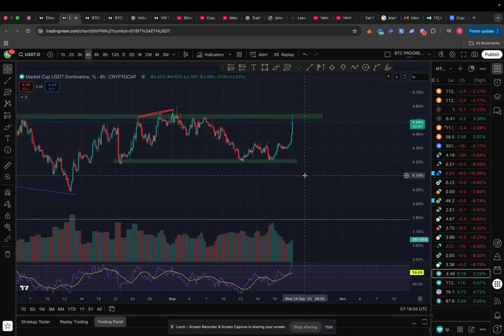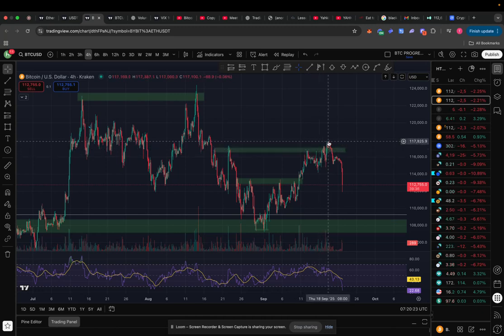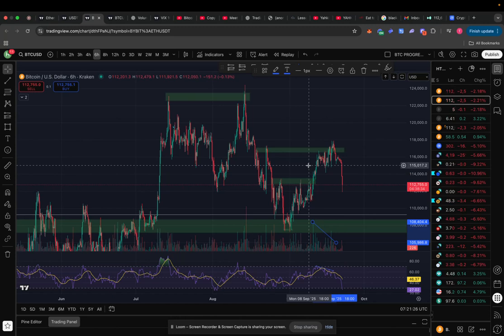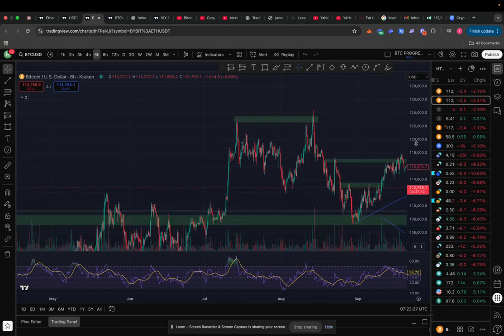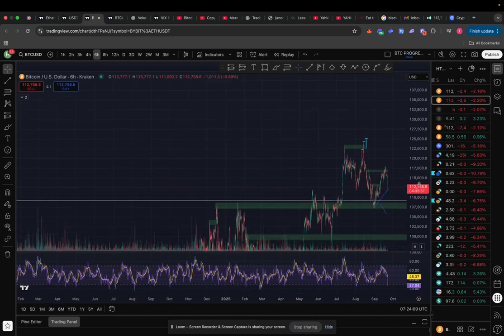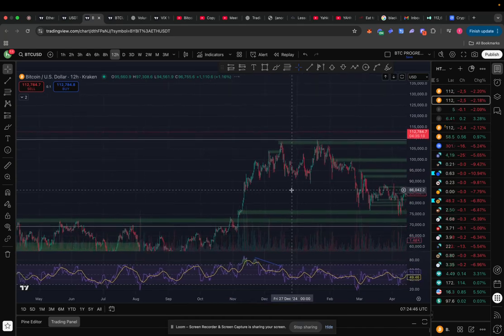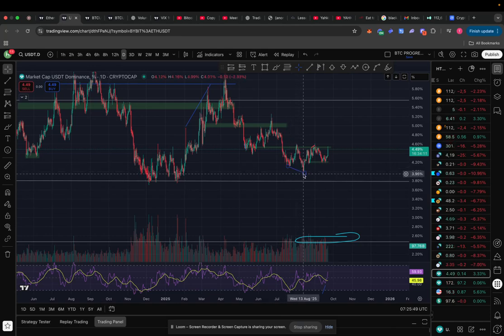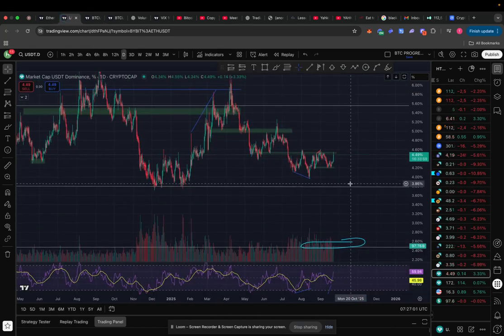Navigating BTC Futures Trading Key Insights and Strategies 📈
How to not get caught on the right side of the trade trading futures. Pay attention to RSI Divergences, Volume Divergences when coming into supply and demand zones. Confirm theses divergences with USDT D chart.